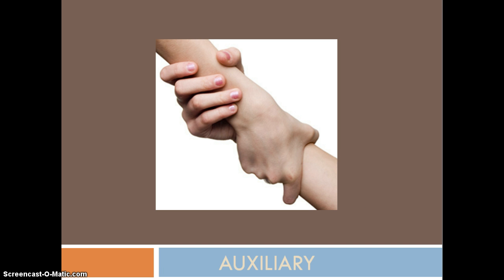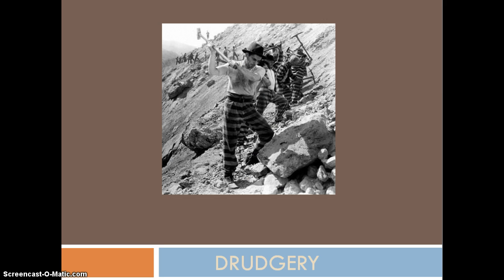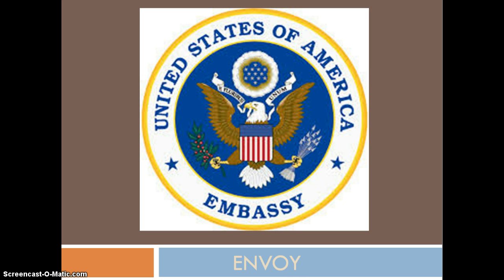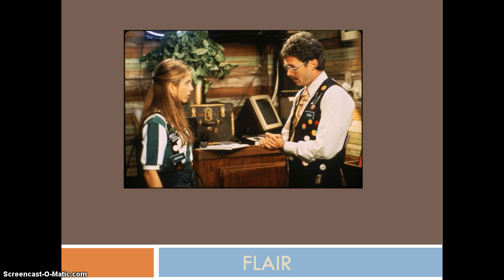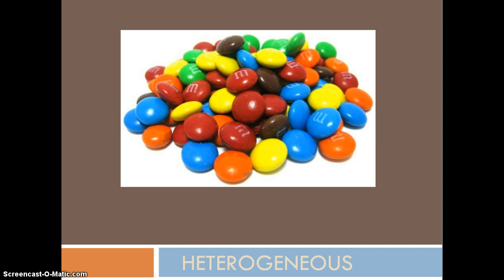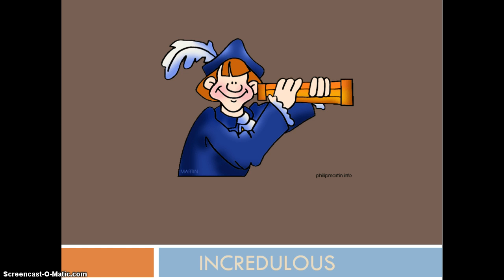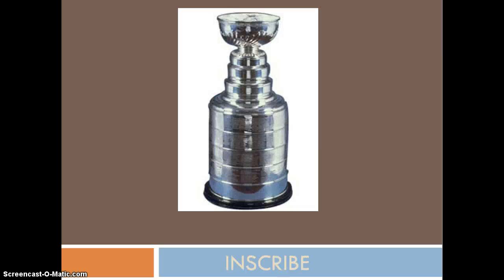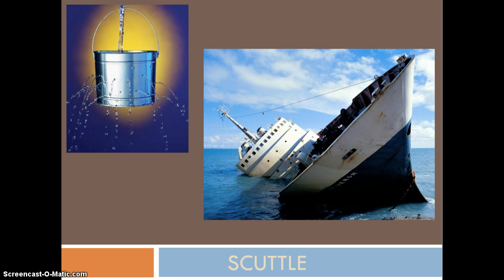Vocab. 9, Eng. 9